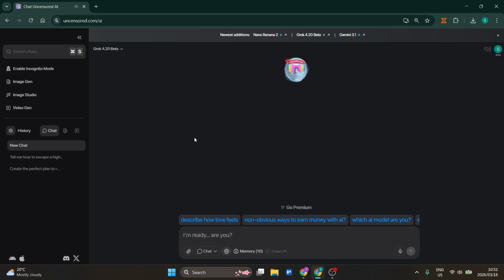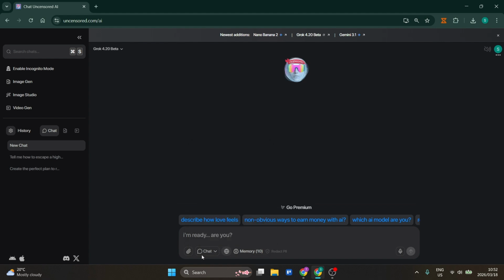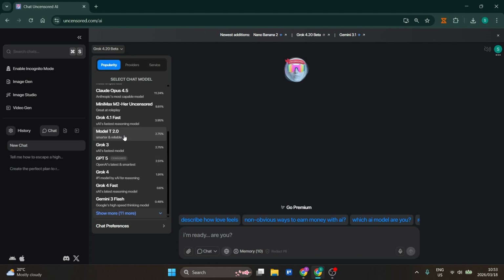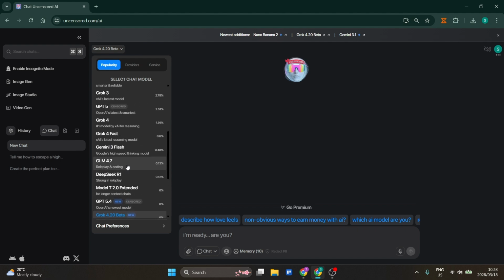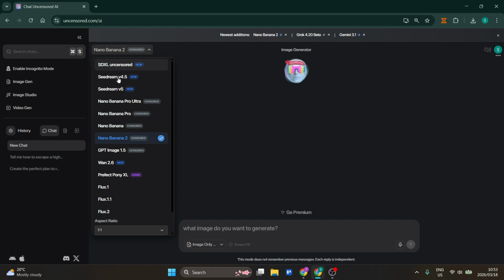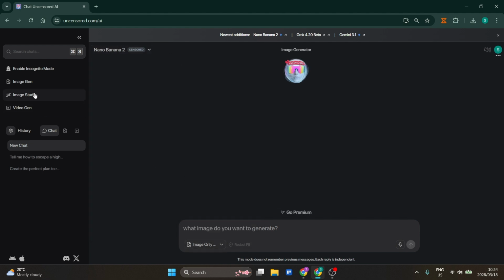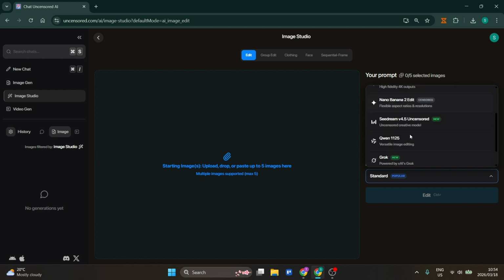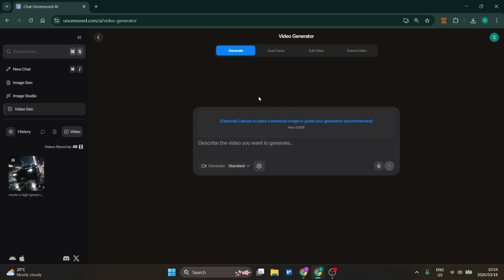How to Run Any AI Model in Uncensored.com | Uncensored.com Tutorial 2026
In this video, “How to Run Any AI Model in Uncensored.com | Uncensored.com Tutorial,” I’ll show you how to access different models and use them inside one platform. You’ll learn how model switching works, how to compare outputs, and how to pick the right model for your task. Uncensored.com lists a wide range of models, including Claude, Gemini, GPT, Grok, DeepSeek, and others

What you’ll learn in this video:
✅ How to open the model selector in Uncensored.com
✅ How to switch between different AI models
✅ How to test models for chat, writing, and coding
✅ How to compare speed, style, and response quality
✅ How to choose the best model for your workflow

👩‍🎓 AI beginners who want one place for multiple models
👨‍💼 Power users testing model performance
📈 Creators who switch between different AI engines
💼 Anyone who wants access to several AI models in one platform